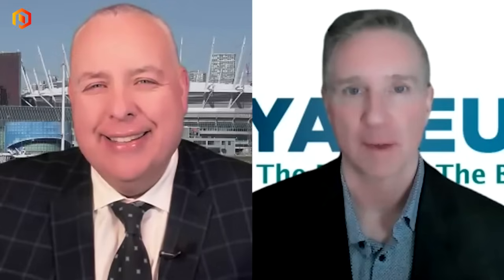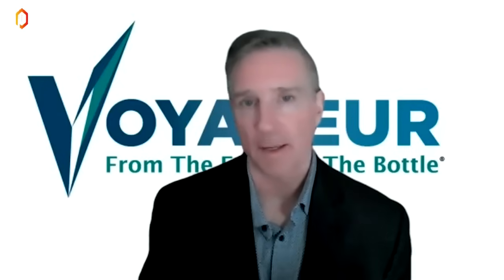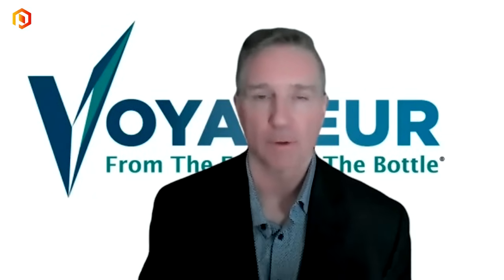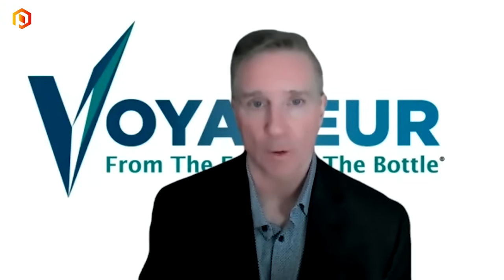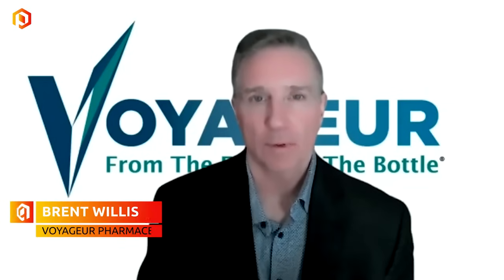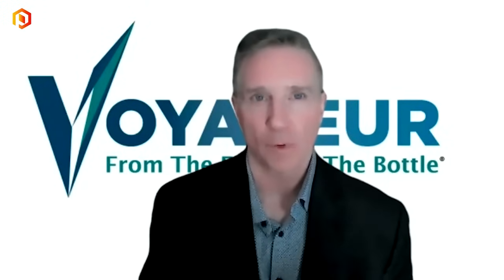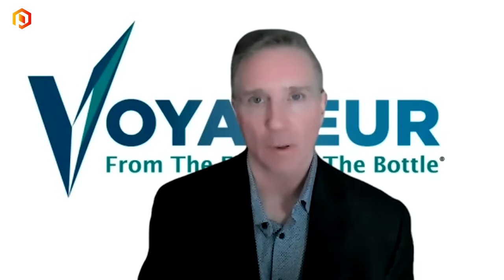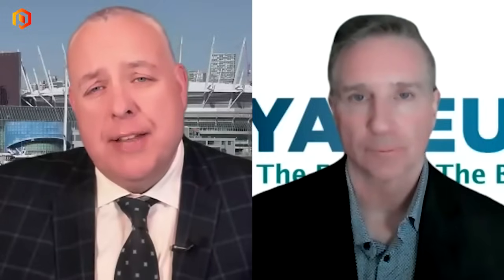Voyageur Pharmaceuticals Begins Human Testing for Advanced Barium Contrast Product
Voyageur Pharmaceuticals Ltd. is a Canada-based company engaged in the development of barium and iodine Active Pharmaceutical Ingredients (API) and offers high-performance imaging contrast agents. The Company is focused on vertically integrating the barium and iodine contrast market, and aims at producing its own barium, iodine, and endo fullerenes. The Company’s products include SmoothX , SmoothHD, SmoothLD, VisionHD, VisionLD and V-Gas. SmoothX (2%w/v) is a contrast medium for use in computed tomography (CT) of the gastrointestinal tract. VisionHD is a high-density (98% w/w) barium powder suspension tailored for double-contrast radiographic examination of the gastrointestinal tract, esophagus, stomach and duodenum. It also owns a 100% interest in the Frances Creek barium sulfate (barite) project, which is a rare grade mineral suitable for the pharmaceutical marketplace that is intended to replace the current synthetic products with quality imaging products